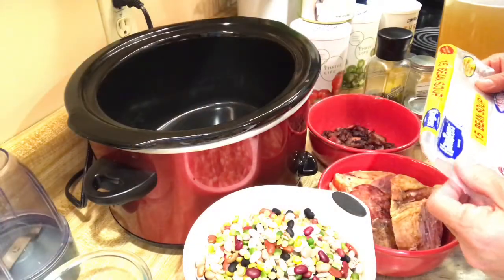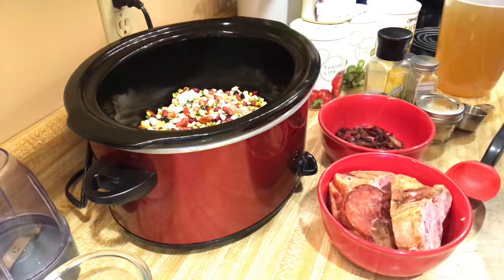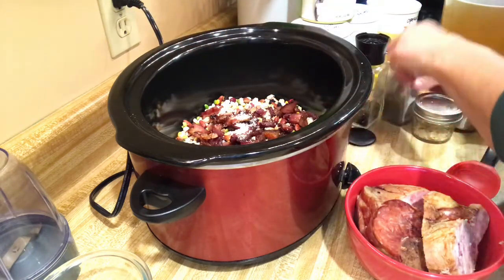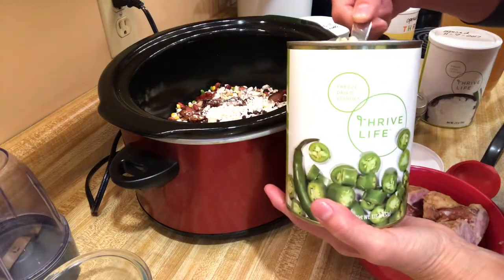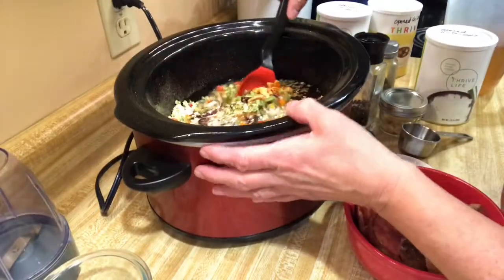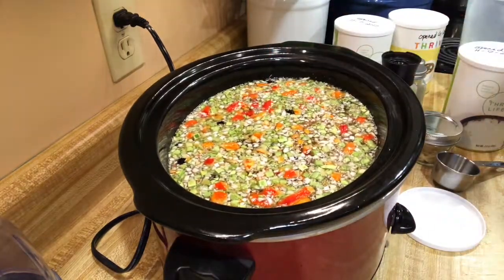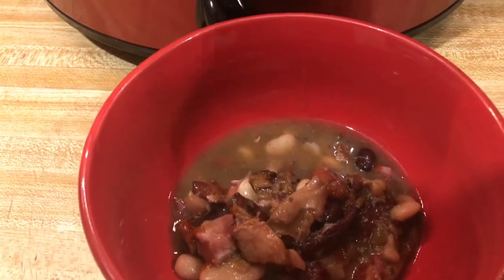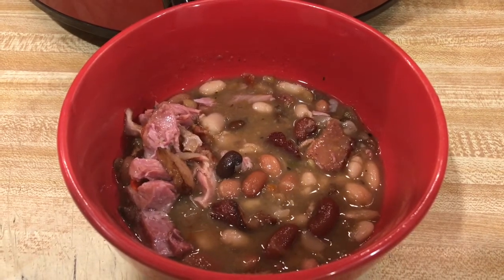Whip It Up Wednesday/Crockpot Collaboration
Whip it up Wednesday Crockpot Collaboration with Linda's Pantry, The Kneady Homesteader, Sutton's Daze, Moore2life, and Wilhelm's Kitchen for great crock pot meals!  Check out the links below for some of the things I use and am a part of:)

Here is the link to The All American Sun Oven ($70 Off)

Here is the link to Doterra Pure Essential Oils that I use

Here is the link to Thrive Life Freeze Dried Foods that I use

Here is the link to Zaycon Fresh Meats( free sign up)